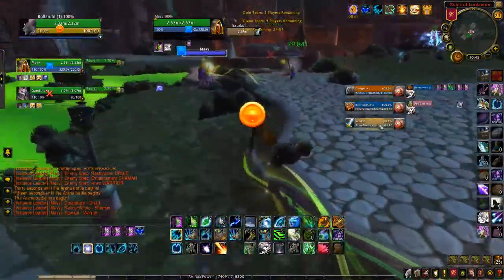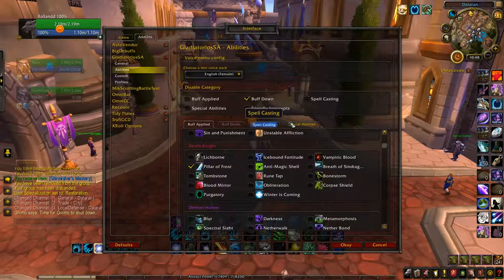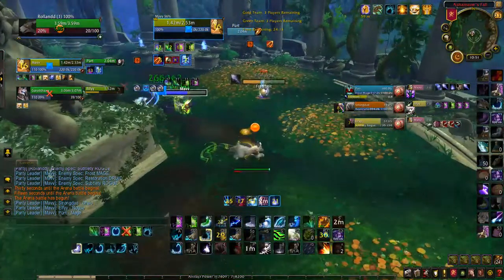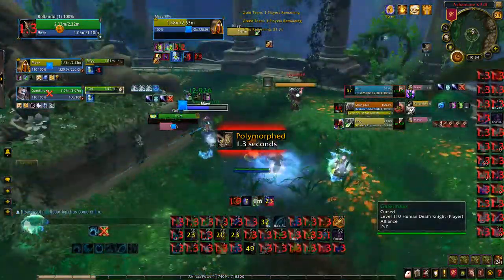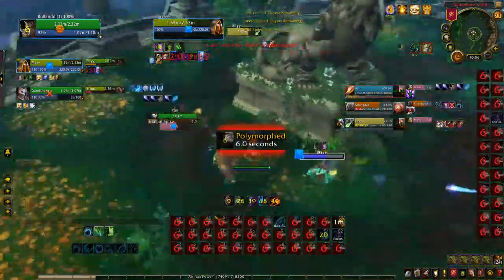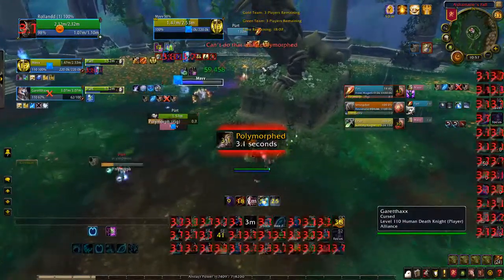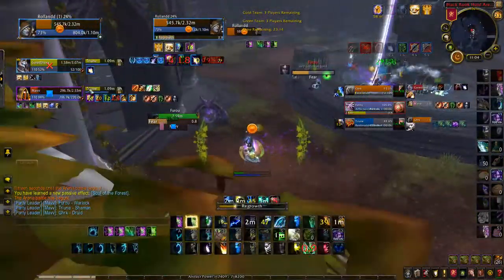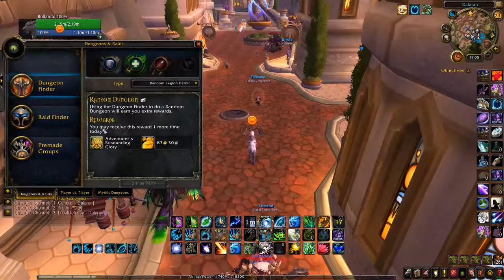2016 11 23 part 1